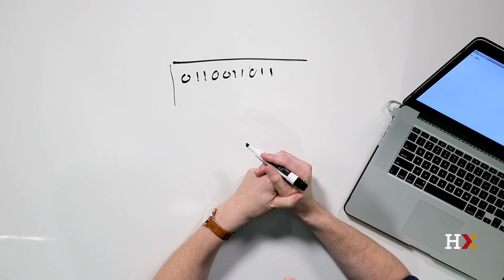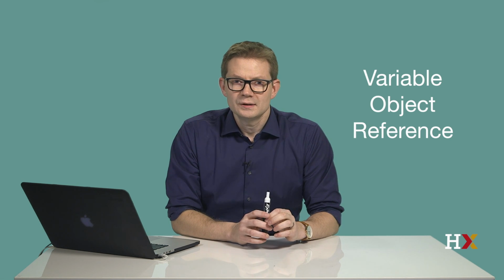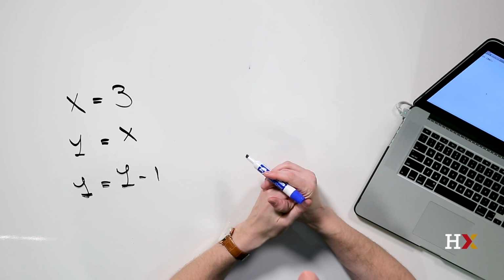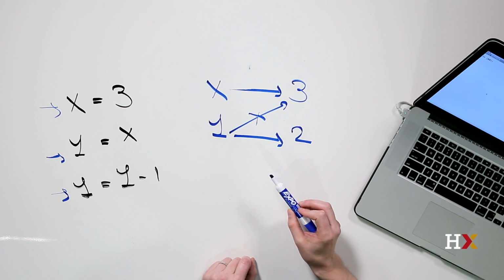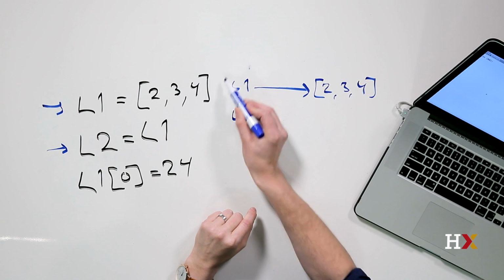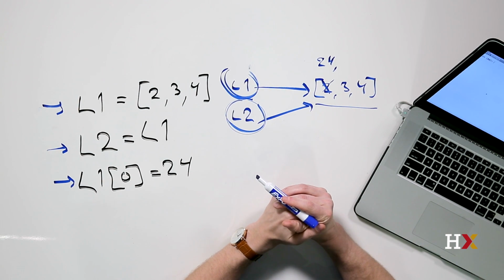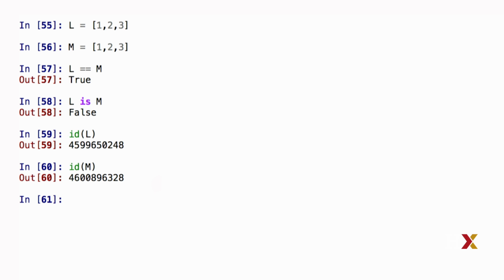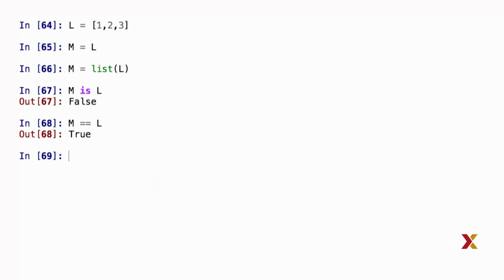HARUPRXX2016-V002600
DatPyv1x_s01_ss03_u01_c--_12152015_RC_v1fa_1.3.1: Dynamic Typing_Branded-_edxmstr_v1.mp4